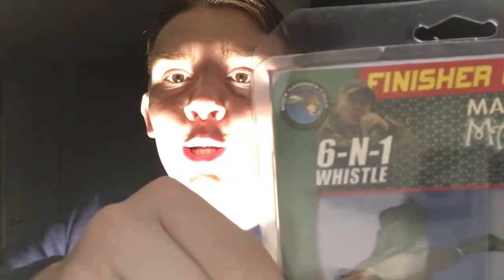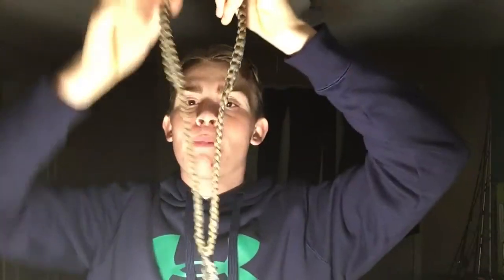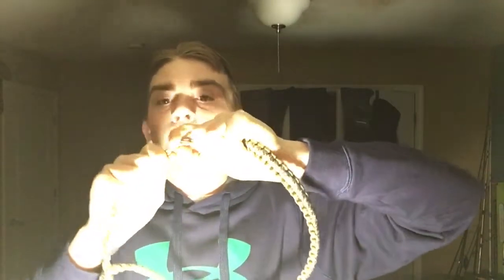Buck Gardner Finisher Combo [Review]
I review the Buck Gardner Finisher Combo Pack. It comes with the Mallard Magic and 6 in 1 whistle. I love these duck calls there great calls for a beginner such as my self.  The Mallard magic is an acrylic double reed call that is a great sounding call for cheap. The 6 in 1 whistle is just like any other duck whistle and can produce many different duck sounds.